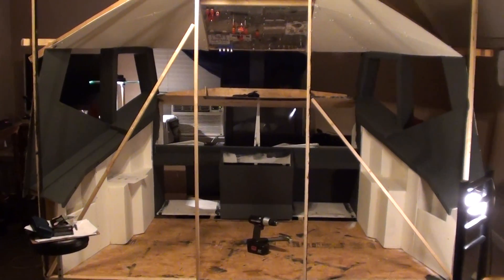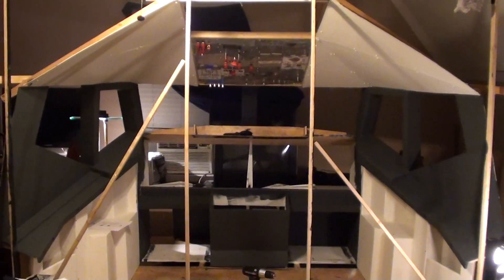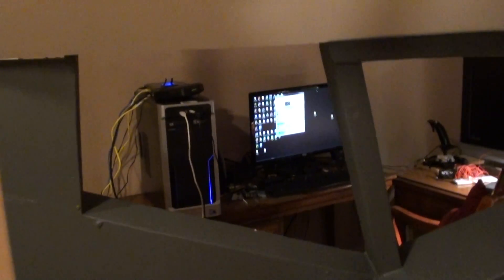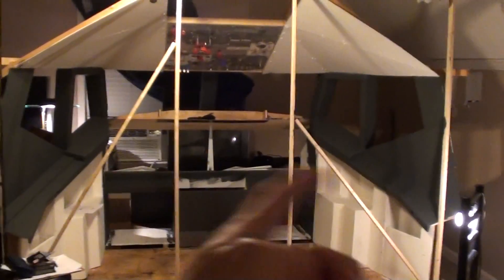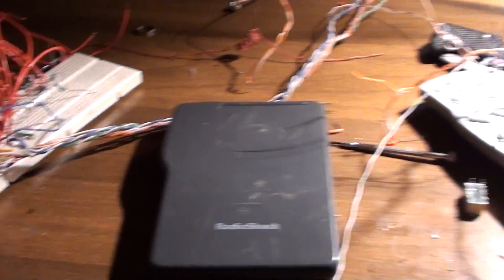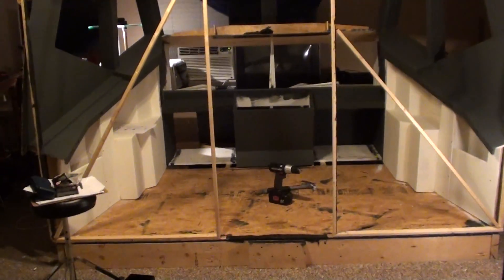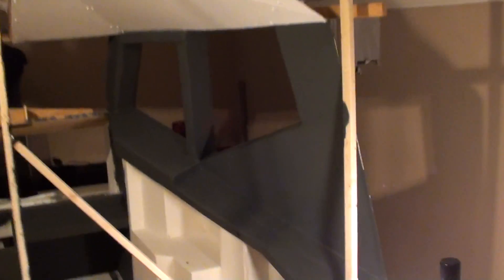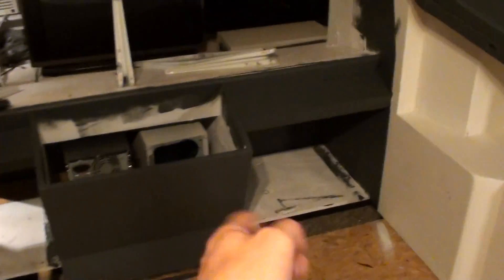Home 737 simulator Update #5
I used my better camera to film this.Painted window frames.